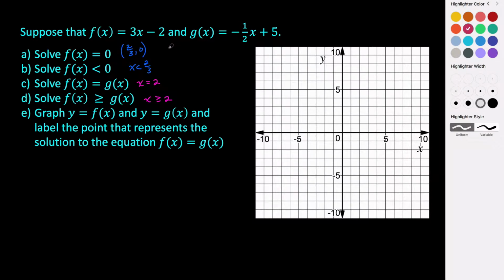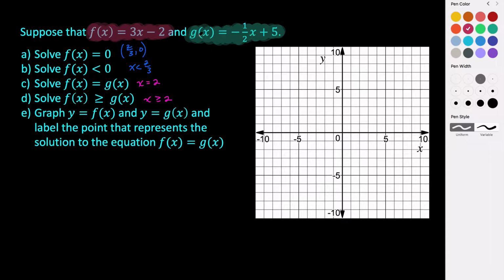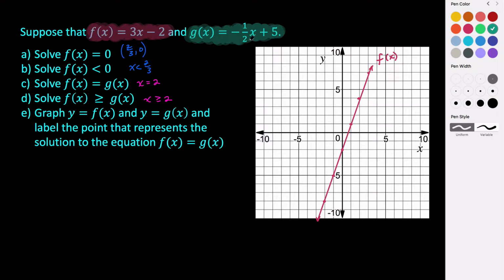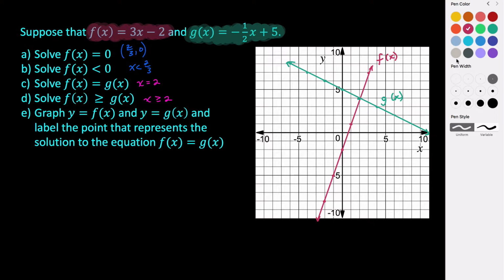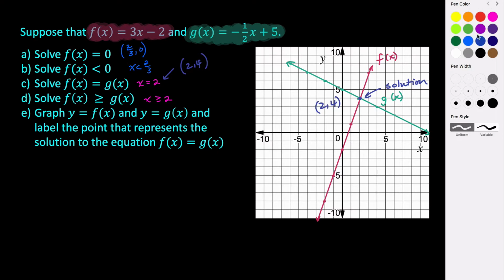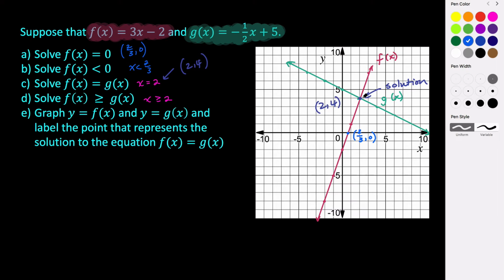Systems of Linear Equations (continued)